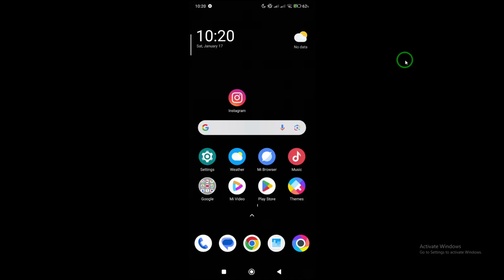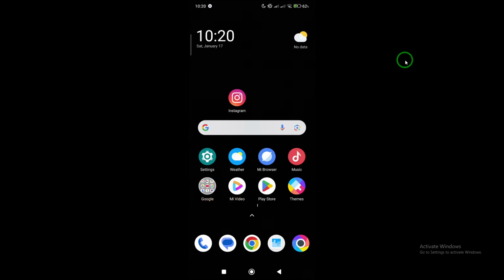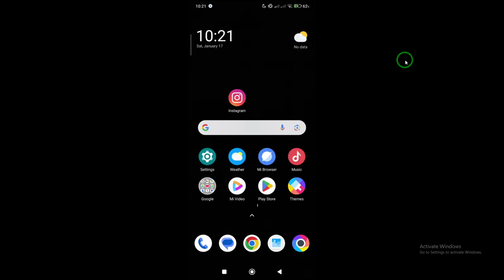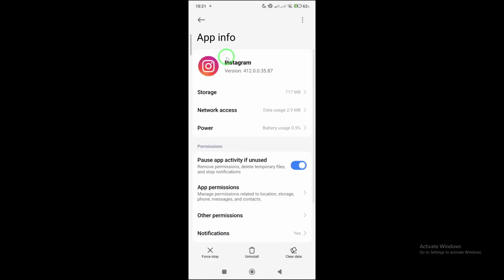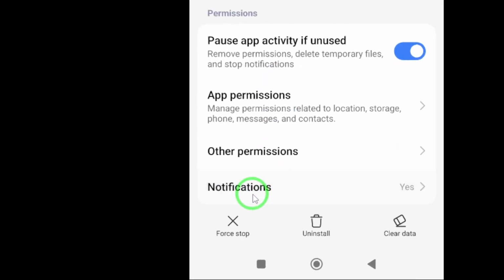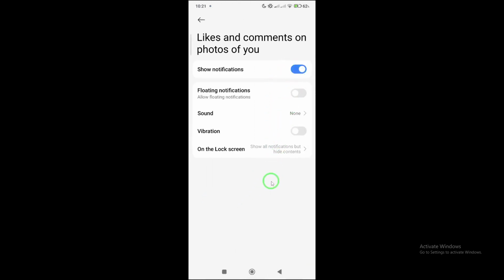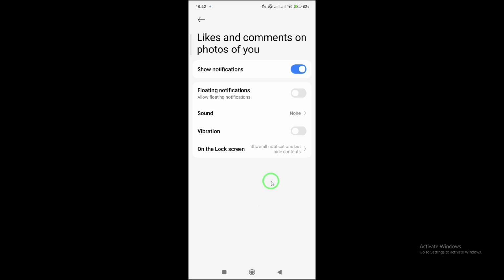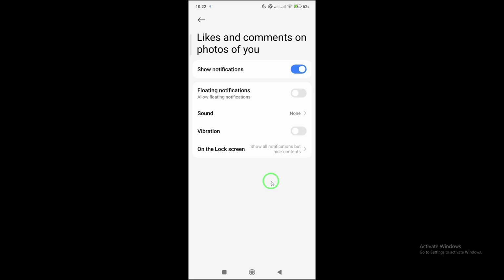How To Turn on Instagram Like & Comment Notifications (Updated)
This video guides you through the latest steps to ensure you never miss when someone likes or comments on your photos.

1. Go to Phone Settings

2. Tap on Apps

3. Tap on Instagram

4. Tap on Notifications

5. Tap on Notification categories

6. Toggle on Likes and comments on photo of you-

Chapters:
00:00 Intro
00:12 Soultion
01:05 Outro